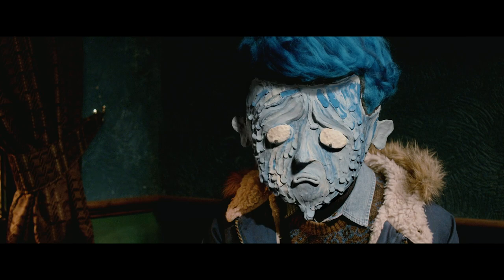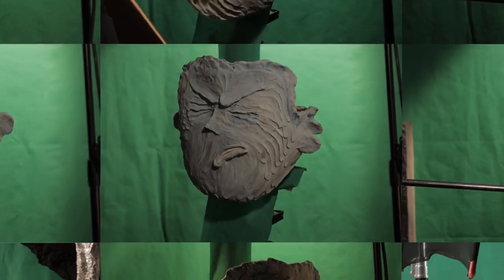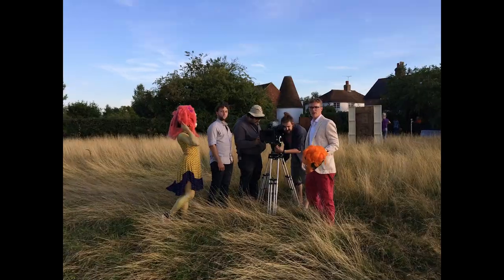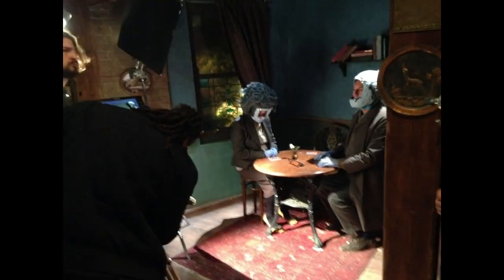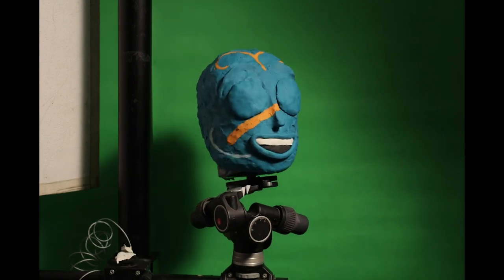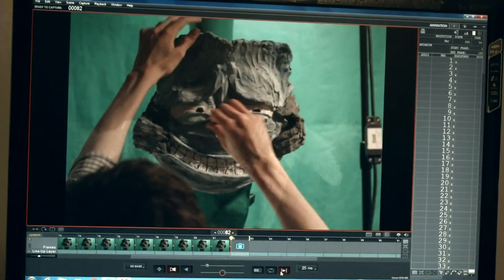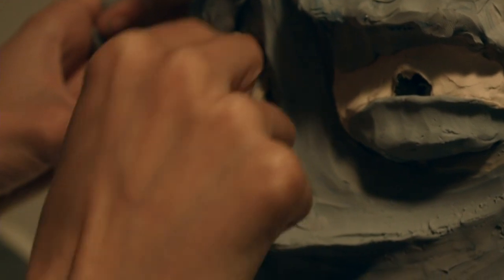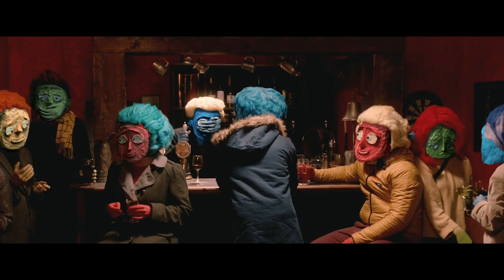Facing It - the making of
Watch this fantastic behind the scenes video for our 2018 graduation film 'Facing It' directed by Sam Gainsborough showing some of the wonderful results our students can achieve by exploring technique development within story structure.